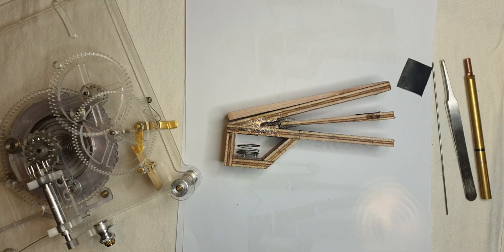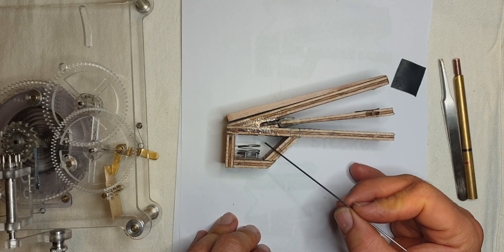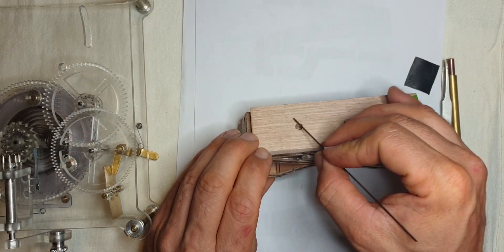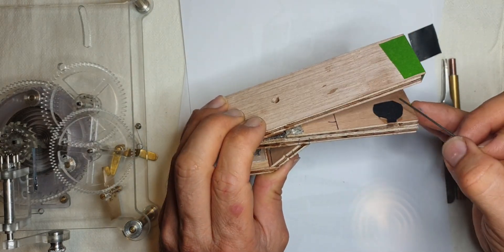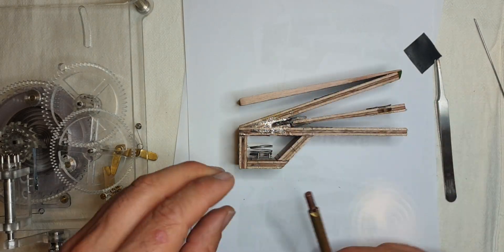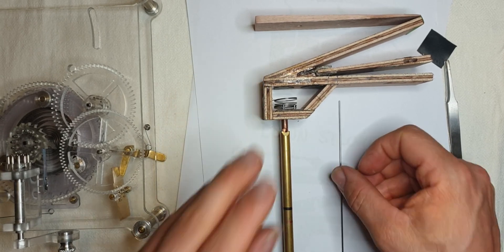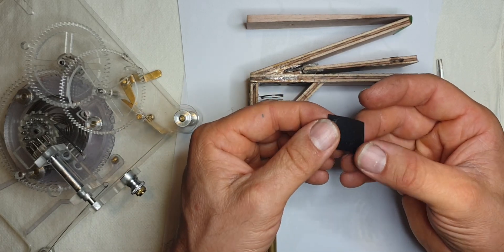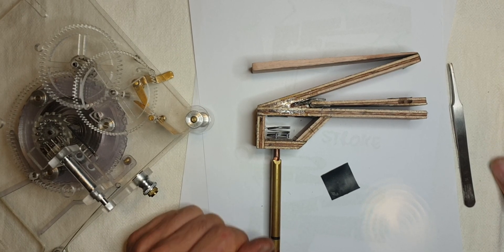Automaton Whistling Bird V4 - Bellows Part 1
Jords from JBakes Machines here.

In this video I explain the functioning of the bellows that will (hopefully) be sufficient to feed the air for my automaton whistling bird.

A huge call out to Don H's channel which has been incredible in helping me understand how traditional antique bellows works
Not sure I would have been able to figure it out without his aweseome videos. Thanks Don.

In the next video I will be covering the bellows and installing into the mechanism...wish me luck :)

JBakes out.